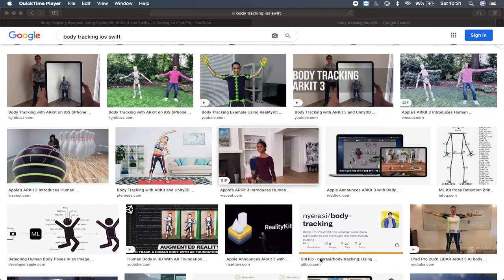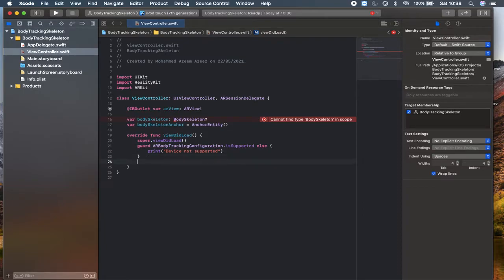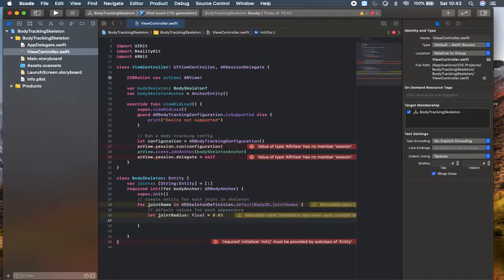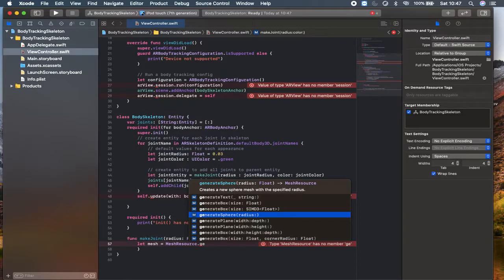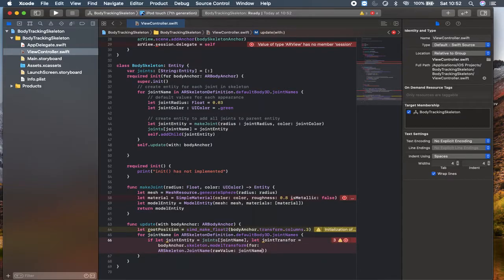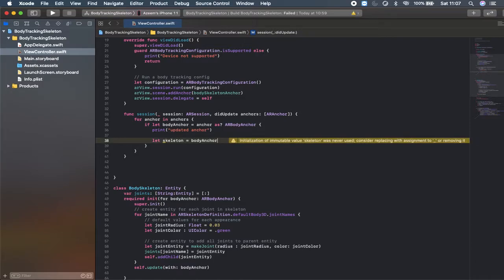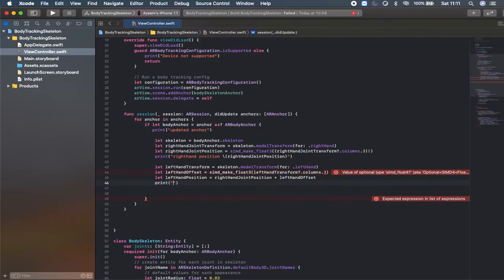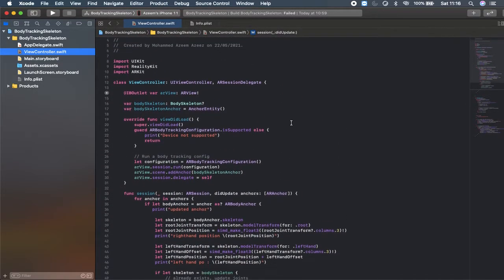Track Body Skeleton motion | RealityKit, ARKit | Become an AR+AI enthusiast- iOS, Swift5 - Ep-5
This Video tutorial is about AR in iOS | Capturing Body Motion with 3D sphere.
Track a person in the physical environment and visualize their motion by applying the same body movements to a virtual character. This project is latest version in 2020.

👨‍💻 NOTE:- This video is meant for beginners to learn basic concept on Augmented Reality in iOS . If I went wrong somewhere, please comment it over to make it clear.

Tools: Xcode 12.1
Apple Products.

☕ If you are satisfied with the video, "SAVE THE POOR - Donation*" via Paypal
* The fund received as donation will be 100% (after transfer charge + GST) used to HELP PEOPLE IN NEED ! including provide education - Respective receipts will sent to you via email.